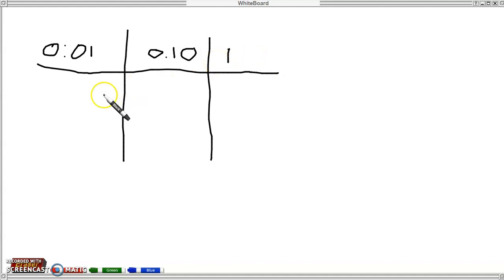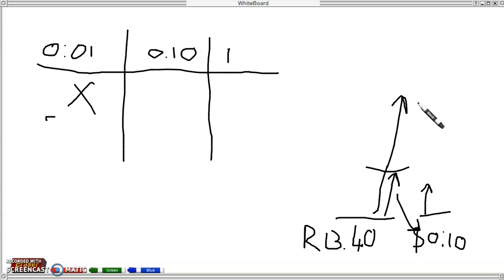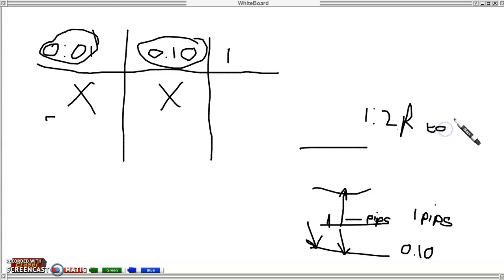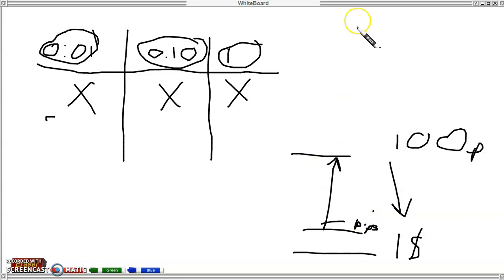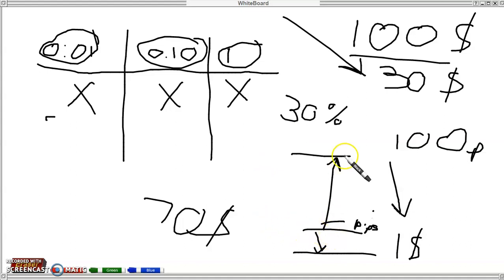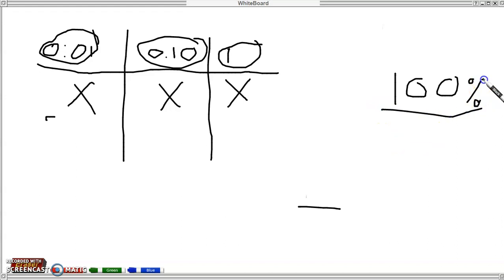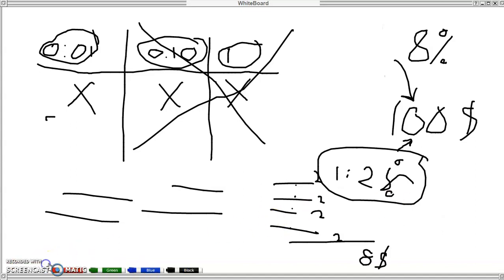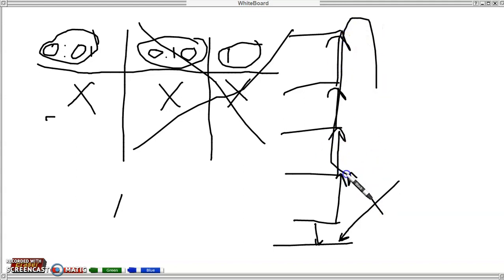Risk management every beginner should know!!!!!!!!!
This is a basic approach to manage your risk on the Forex market  part 2 coming soon.